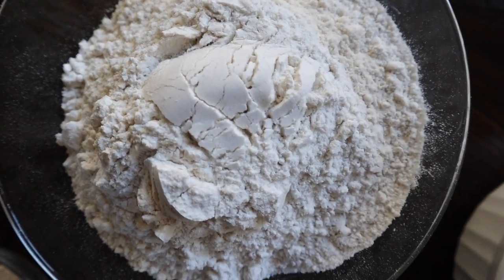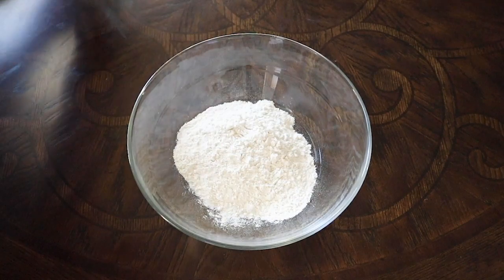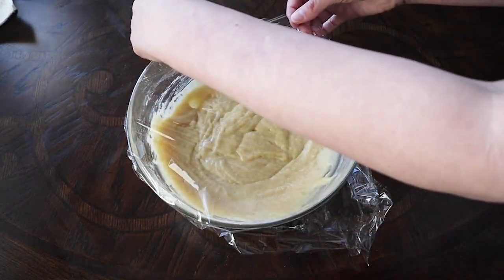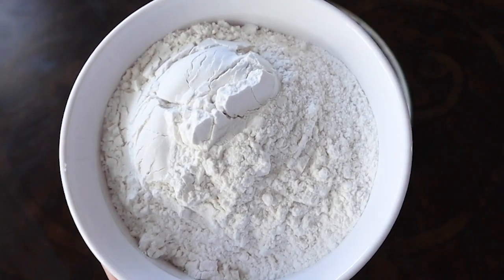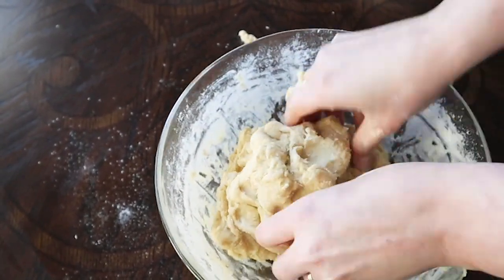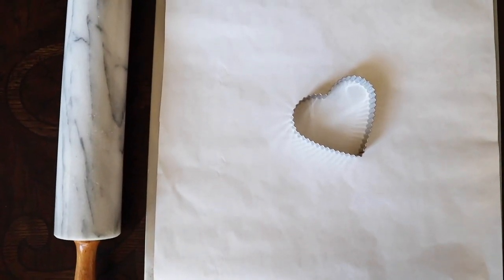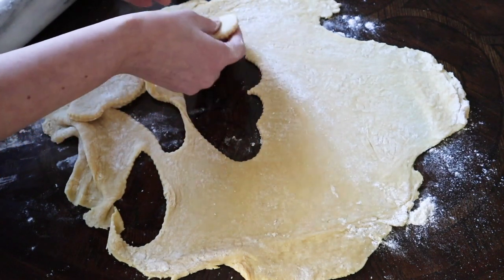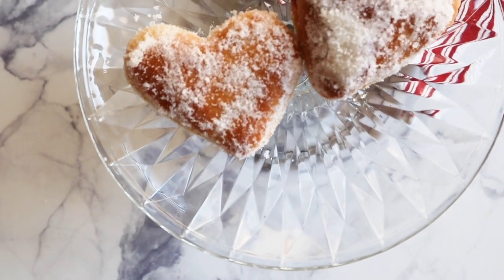JELLY FILLED DONUTS RECIPE EASY | VALENTINE’S DAY BREAKFAST CHALLENGE 2020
I hate frying things! So, we’re going to bake, not fry, some jelly filled donuts. And these are made in a heart shape, perfect to serve up for breakfast in bed on Valentine’s Day!

// NEW! ARTSY CUPCAKE STORE \\

Camera (full bundle with lens)
Camera body

//  ABOUT MARIA  \\
Everyone is creative – yes, even YOU! I love bringing creativity into every part of life. Even if you aren’t a graphic designer like me, being creative is not hard when you approach it the right way. I want everyone to feel empowered by their own unique creativity. Taking the time to be creative is a form of self-care. That’s why I share creative inspiration like home DIY’s, creative cupcakes and fashion ideas.